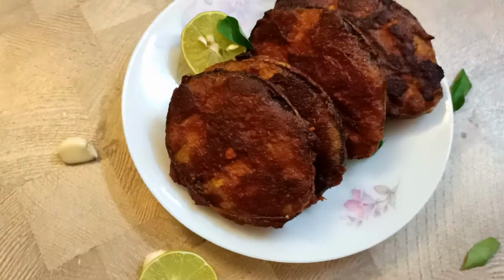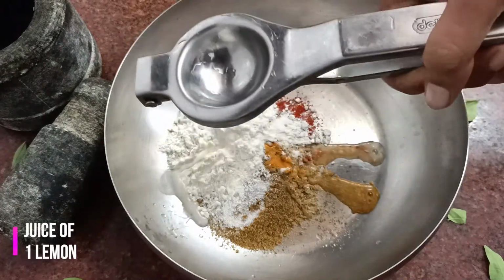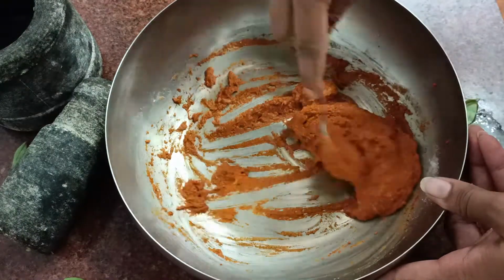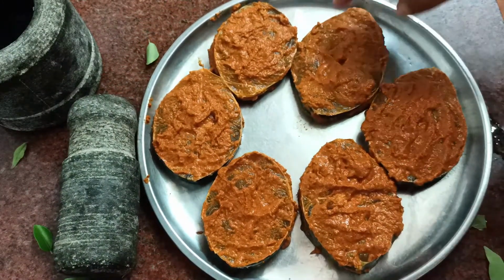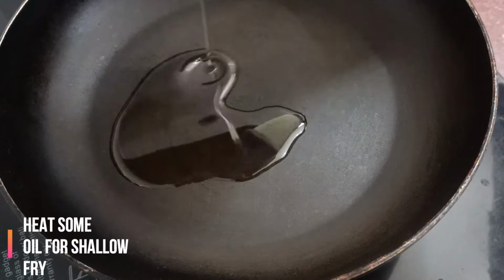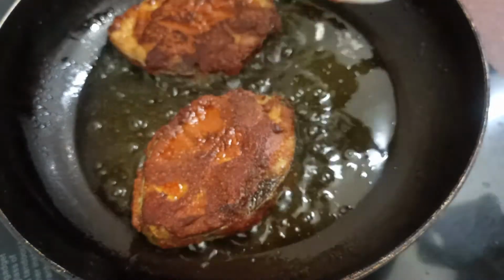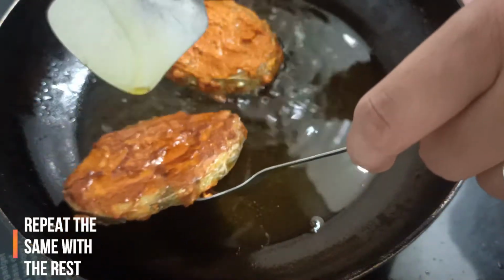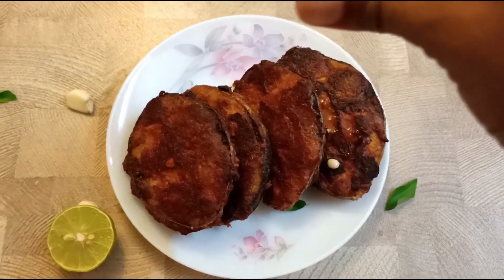Fish fry recipe || Easy and spicy Fish fry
Hey guys! This requires very simple ingredients and is very very easy to make.
Do try this recipe and enjoy. Also, tag me on Instagram if you do.

INGREDIENTS:
Anjal fish - 300 g
Red chilli powder - 2 sp
Coriander/Dhanya powder - 2 sp
Cumin/Jeera powder - 1 sp
Turmeric powder - 1/2 sp
Ginger garlic paste - 1 sp
Cornflour - 1 sp
Maida - 2 sp
Lemon juice - 1 lemon
Salt - about 1 sp / as per requirement
Water - about 1/3 cup
Oil - for shallow fry